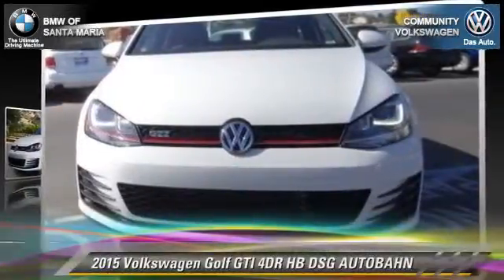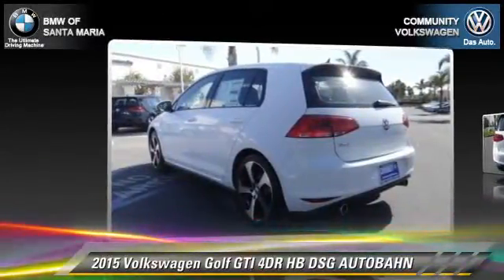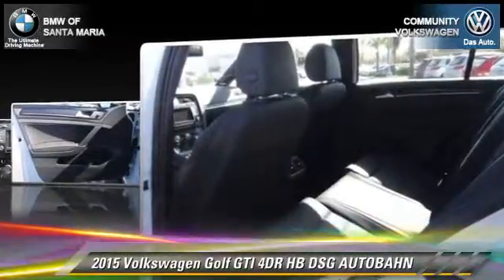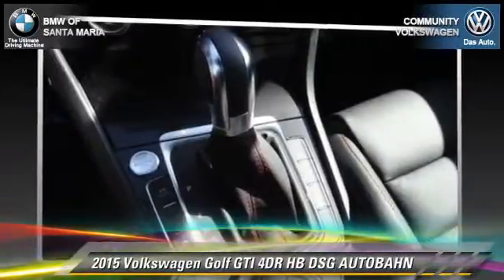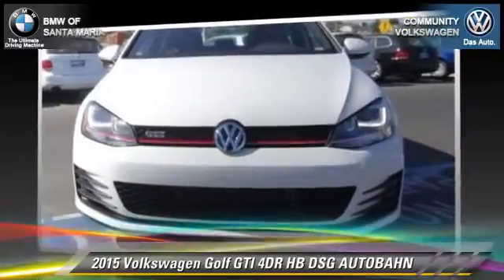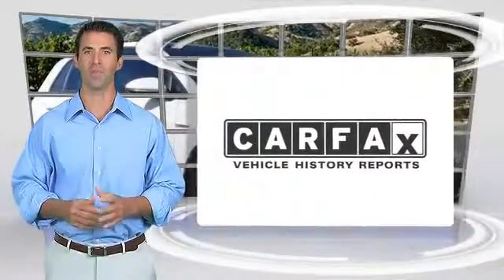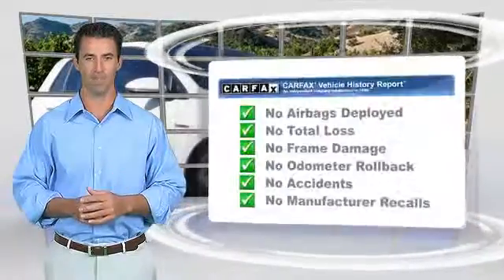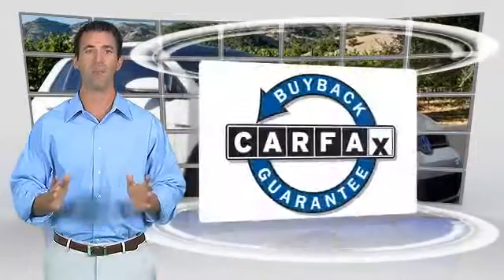Community VW BMW of Santa Maria, Santa Maria CA 93456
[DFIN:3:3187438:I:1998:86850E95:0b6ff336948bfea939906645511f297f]